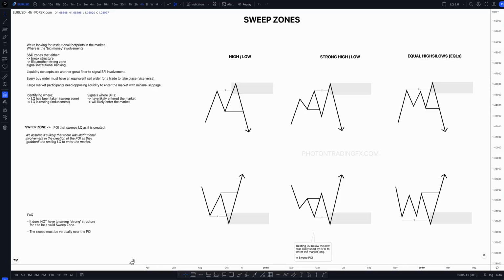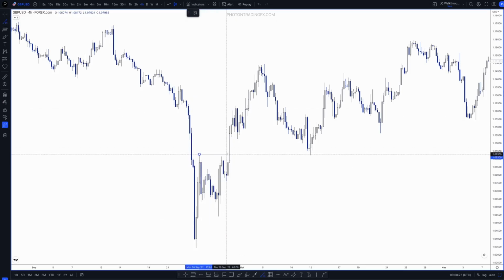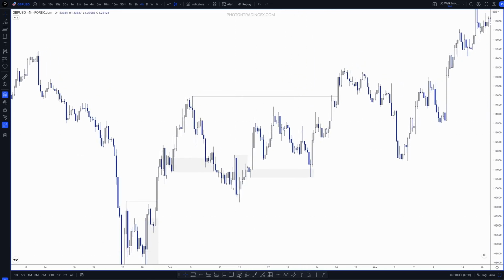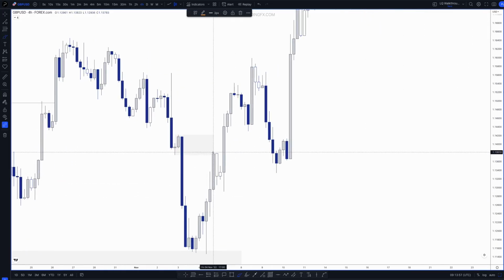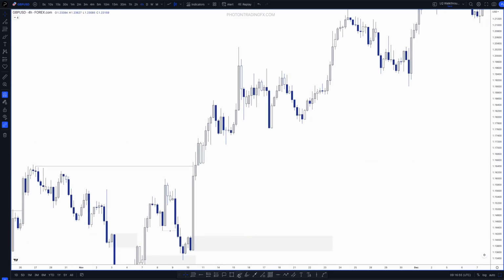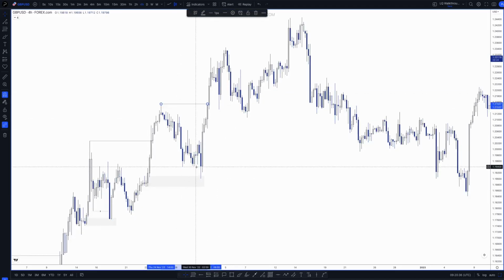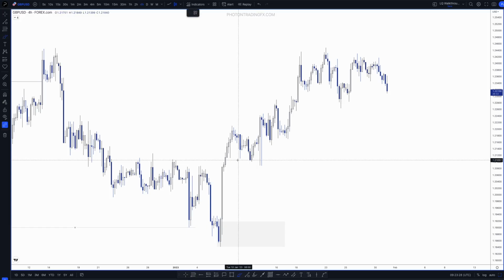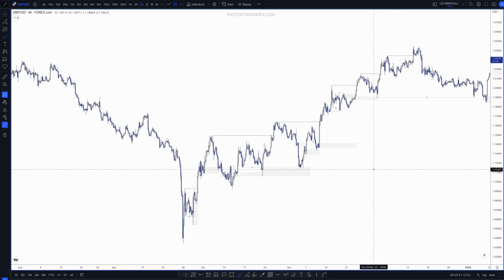7 Sweep Zones Walkthrough